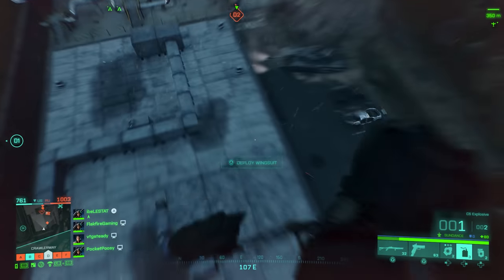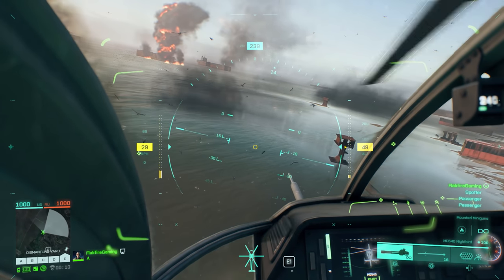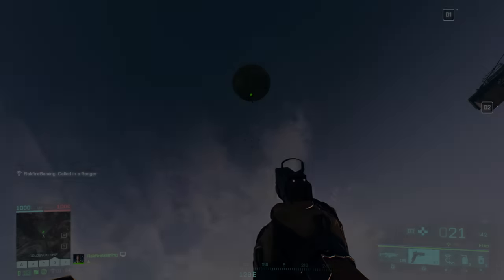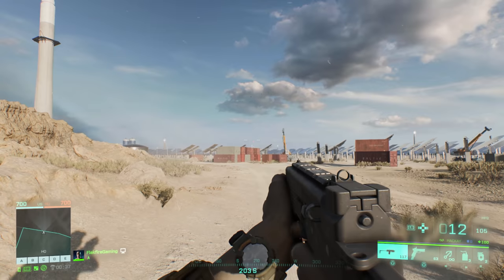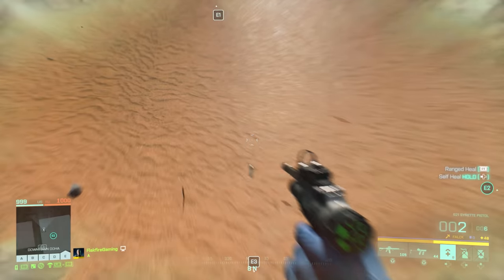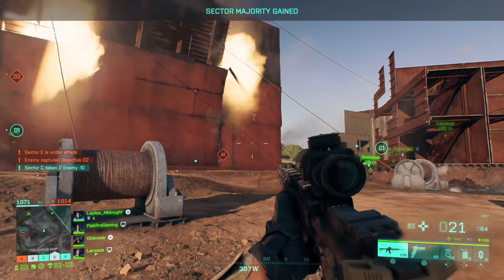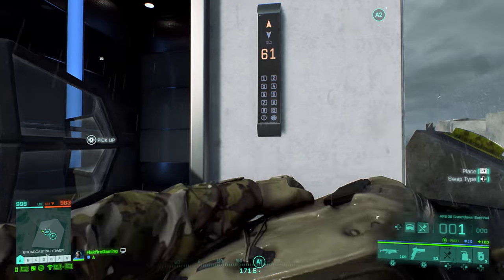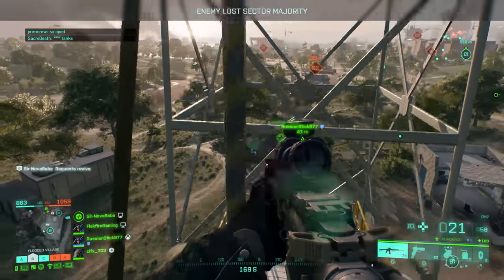PENGUIN ARMY? 10 Cool Details in Battlefield 2042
Battlefield 2042 is in a rough place at the moment, so we're going to bury our feelings in cool details. Here's a look at a few examples of great attention to detail in BF 2042 (including penguins!). If you want a summary of my thoughts on the state of the game, it's Otherwise, try to enjoy yourself.

Chapters
0:00 Intro
1:17 Are There Penguins in Battlefield 2042?
1:57 Hovercraft Skirts are OP
2:28 Can You Pet The Dog in Battlefield 2042? (no)
3:06 Gun Details in BF 2042
3:44 C5 Text Messages
4:16 How To Self-Heal in Battlefield 2042
5:11 Return of the RHIB
5:39 Interactive Objects in Battlefield 2042
6:14 Action Movie Star McArthur
6:53 How to Block Elevators in Battlefield 2042
7:32 Conclusion

Let's hang on social media!